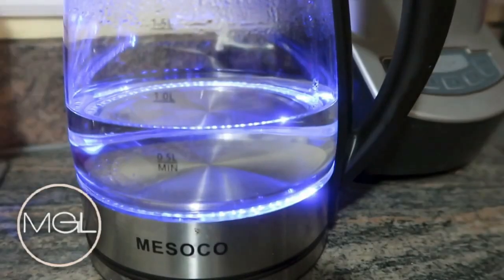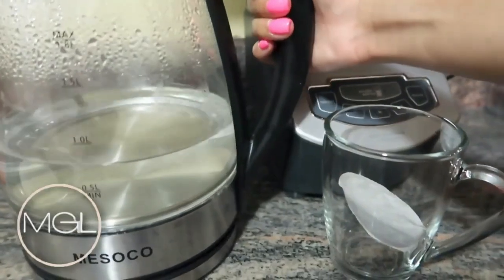SELF CARE VLOG - Body Care, Skin Care and More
COSORI Electric Kettle with Stainless Steel Filter and Inner Lid

Organic Hibiscus Tea Bags | 100 Tea Bags

Age of Sage White Sage Smudge Sticks

Dr. Bronners - Pure-Castile Liquid Soap

Hempz Herbal Body Wash for Women, Sweet Pineapple & Honey Melon

Sol de Janiero Brazillian Bum Bum Cream

Donna Karan Cashmere Mist Deodorant

Camera Used -
Canon Rebel T8i